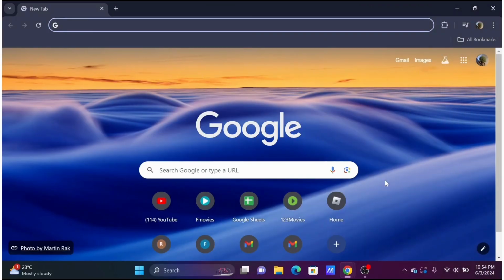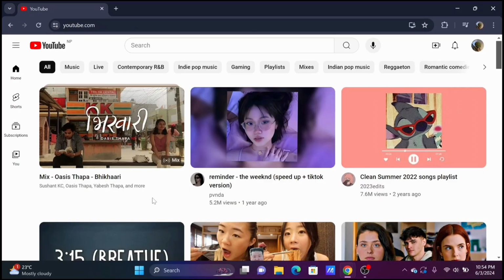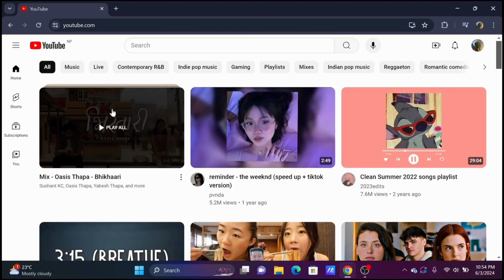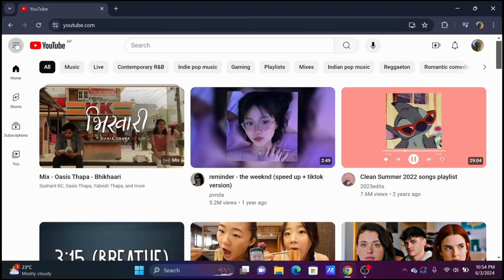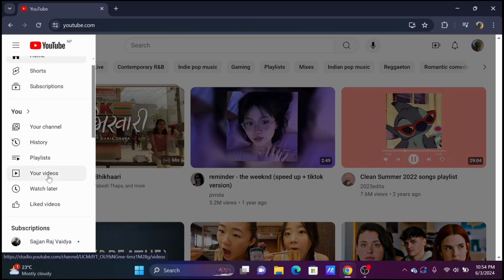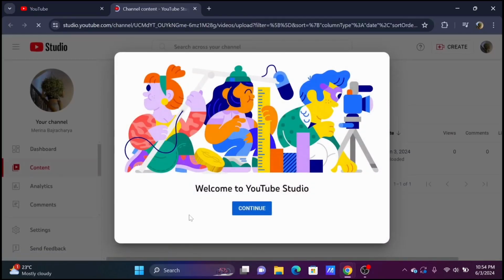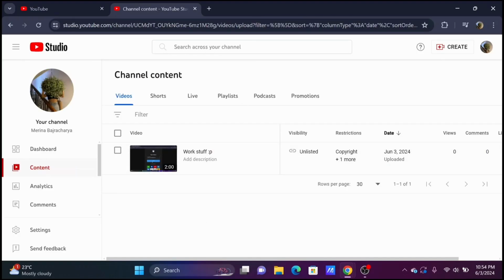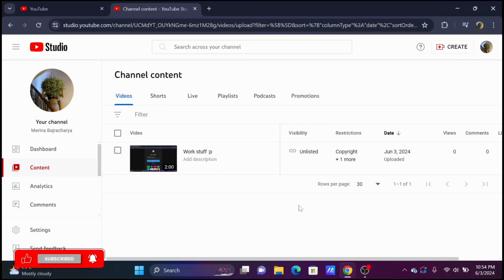How To See Hidden Videos on YouTube Channel (2024)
Curious about how to find hidden videos on a YouTube channel in 2024? This easy guide shows you the steps to uncover private or unlisted videos, ensuring you don't miss out on exclusive content that might not be visible on the main channel page.

In this tutorial:
0:00 - Introduction
0:05 - How To See Hidden Videos on YouTube Channel (EASY GUIDE 2024)

Learn how to find and access hidden videos on a YouTube channel. This video provides detailed instructions on different methods to uncover private, unlisted, or hidden videos, including using playlists, direct links, and channel settings. Discover how to make the most of your YouTube viewing experience by accessing all available content.

Unlock hidden content on your favorite YouTube channels!